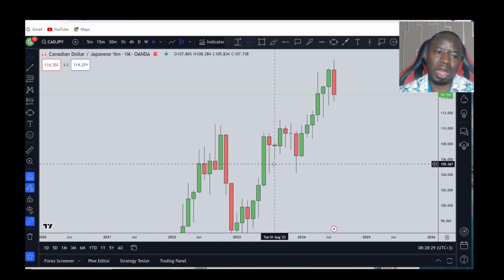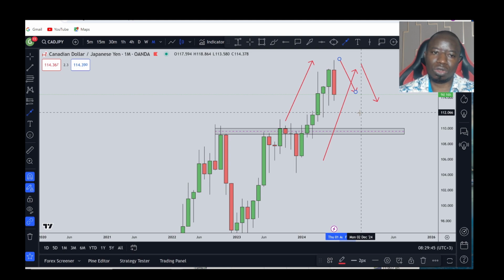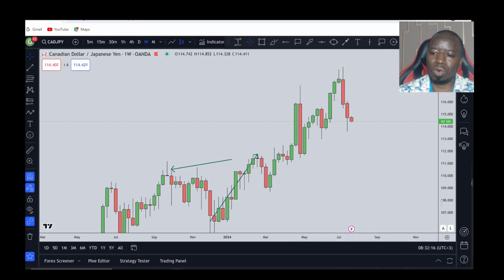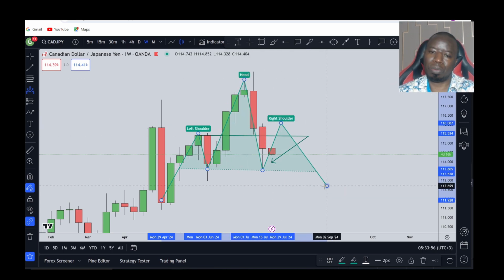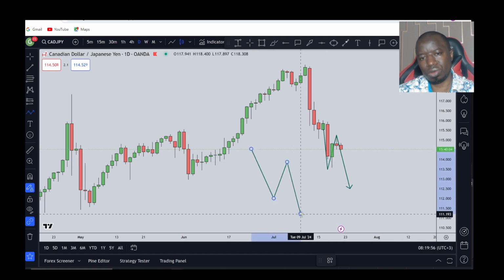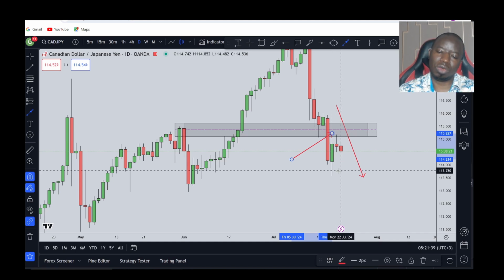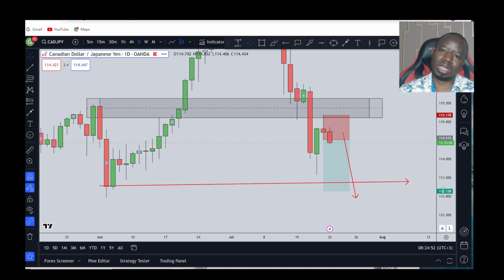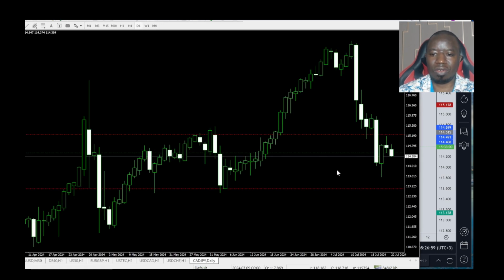CADJPY Analysis, Forecast and Trade setup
In this video i analyse the CADJPY pair showing you the possible entry you could take on the present setup with the entry point, stoploss area and Take profit area as well